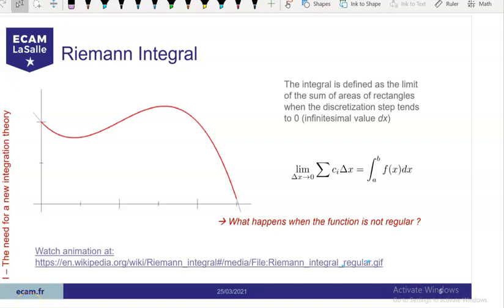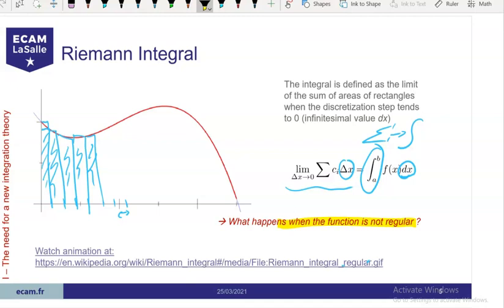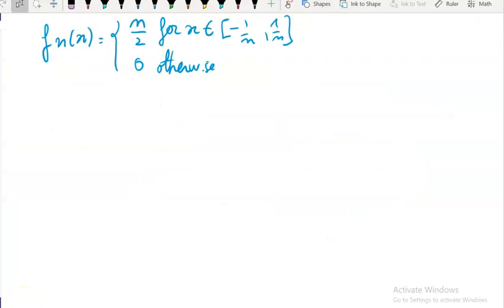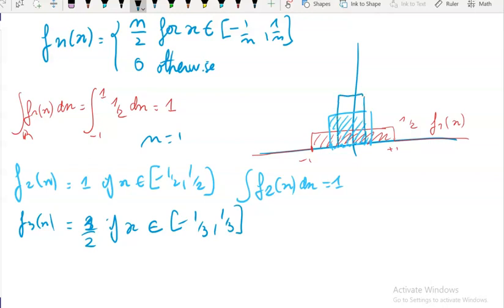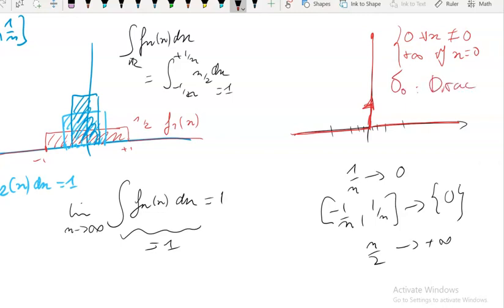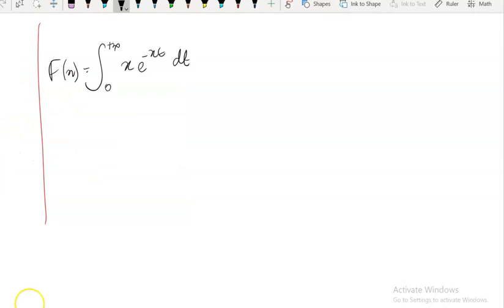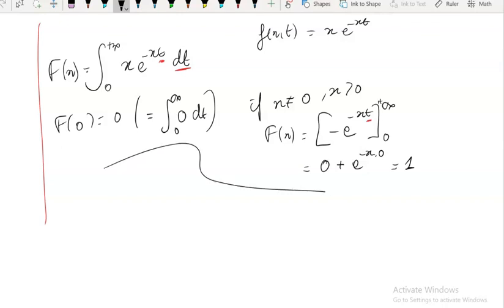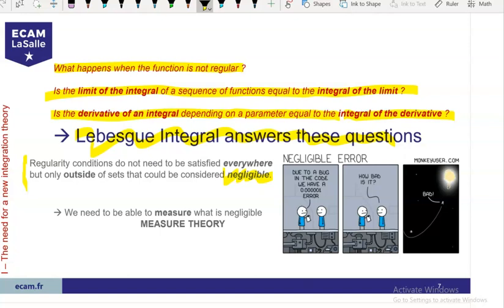1 2 S5 needs